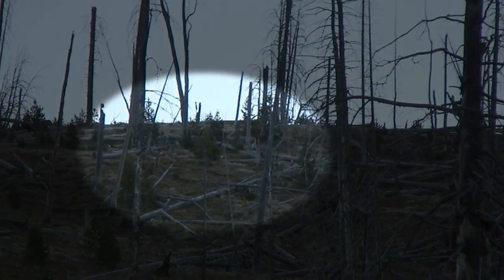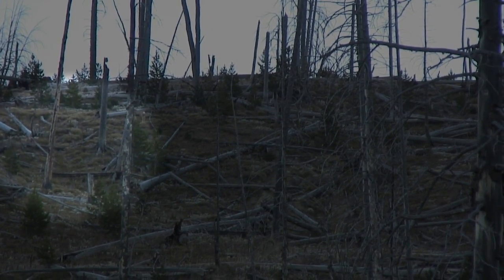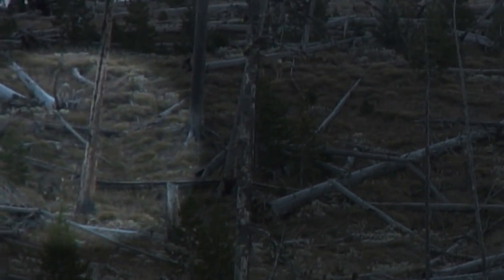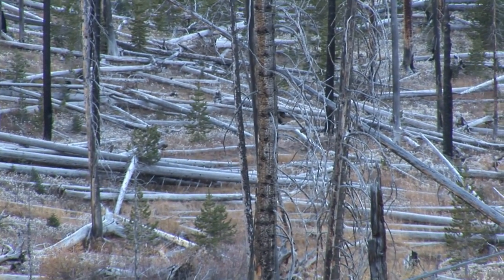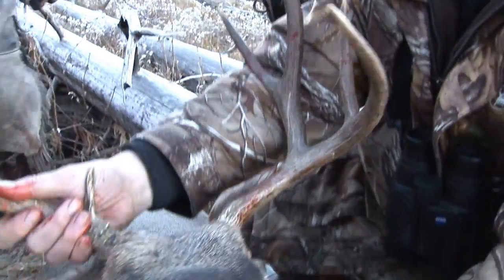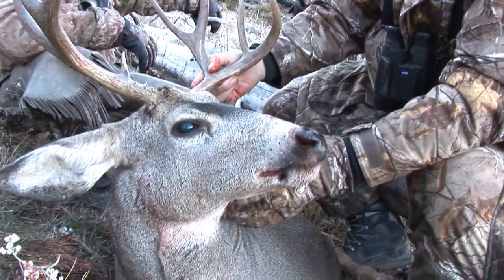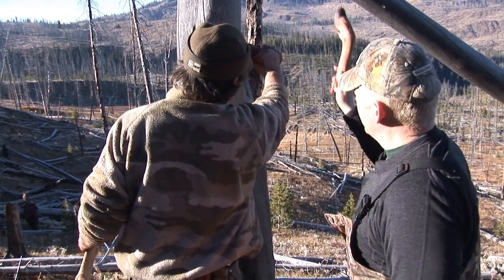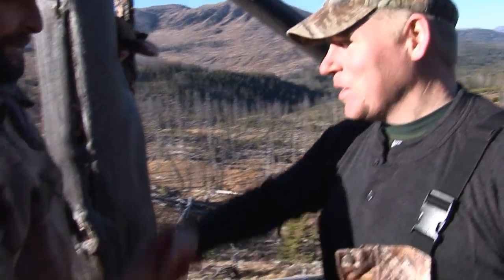Wilderness Hunt: Part Nine - Magnificent Mule Deer Buck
Wolverine Creek Wilderness Hunting Adventure: Part Nine - After yesterday's phenomenal hunt for my majestic bull elk, we still had plenty to do to retrieve the carcass, which was some 3 hours ride from camp. However, we get an unexpected opportunity for a beautiful mule deer buck along the way. But at 336 yards up a mountain, it's by no means a guarantee.